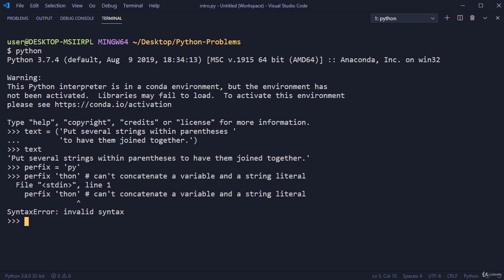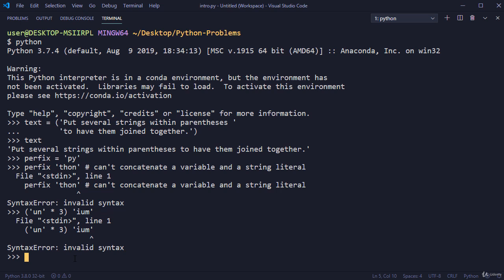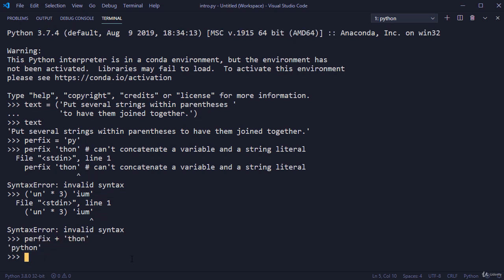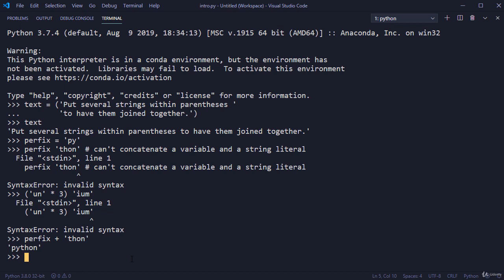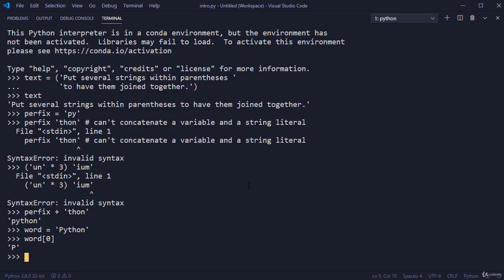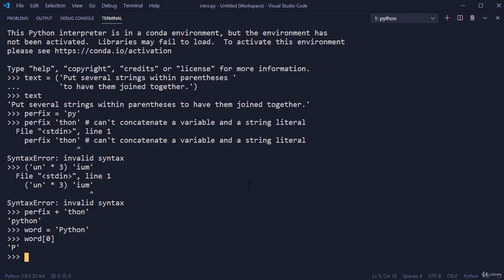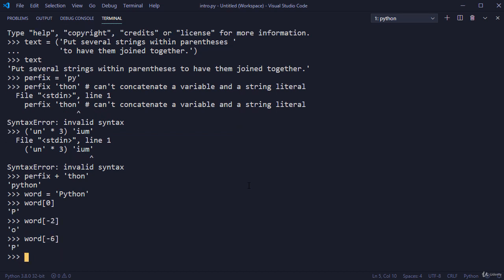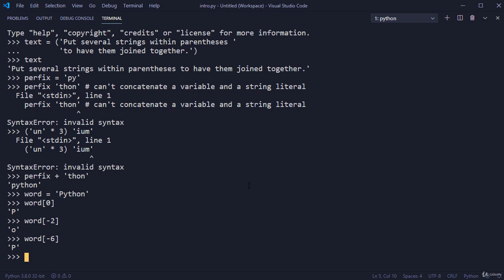The Python Programming For Everyone lesson 16